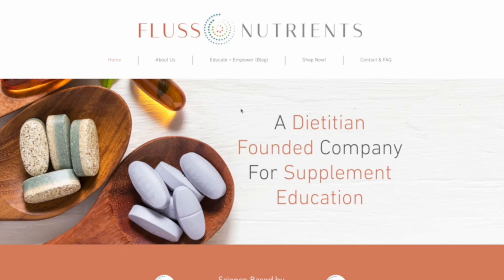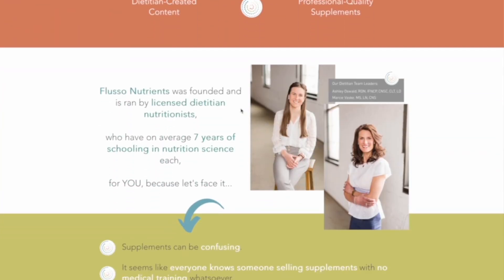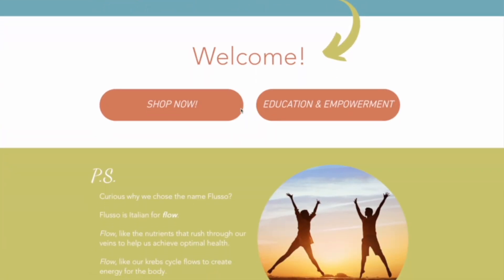Side Effects Of Ozempic Injections: Do Supplements Help?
Check out the high-quality supplements we discussed in this video - links below for your convenience!

2) Ginger Root (For Nausea or Reflux) by Now Foods: create an account here, then search the name "Ginger Root"
4) MagCitrate Powder (for Constipation) by Designs For Health: create an account here, then search the name "MagCitrate"

2) DOWNLOAD YOUR FREE GUIDE: 5 Ways To Improve Gut Health

Today we're going to talk about the common side effects of Ozempic injections, as well as how can some supplements help to prevent those side effects and list out a few of some popular supplements that help to alleviate the side effects. And then of course, how do you incorporate those into your daily routine. But first, my name is Marcie Vaske and I'm a licensed nutritionist with Flusso Nutrients and at Flusso Nutrients. We work very hard to help educate you on specific supplements that can help many things, including your gut, your brain health, and using those to really give you the best life. Now of course, making sure that you talk to a practitioner who is supplement literate can be helpful in deciding on what to take. And if you are taking certain medications or supplements, you'd want to make sure that there's no contraindications going on. Let's find out today what kind of supplements can help with any possible side effects from ozempic injections.